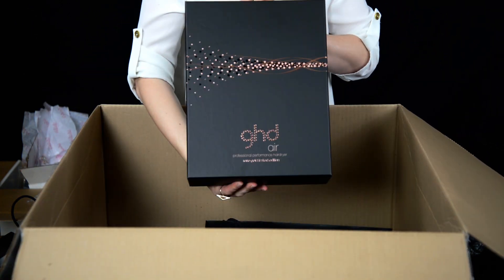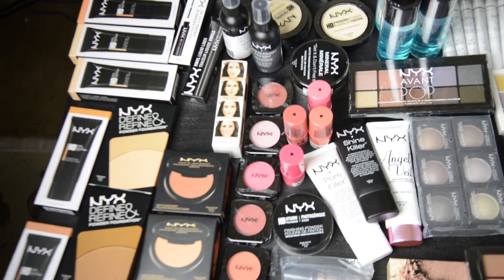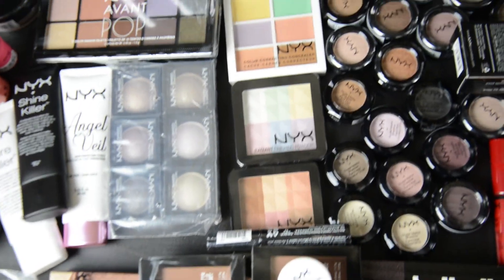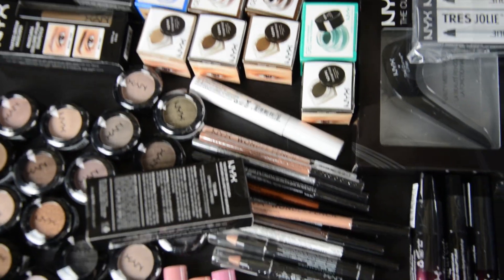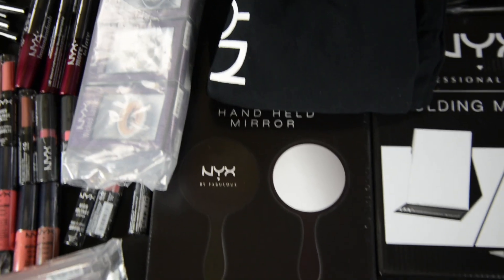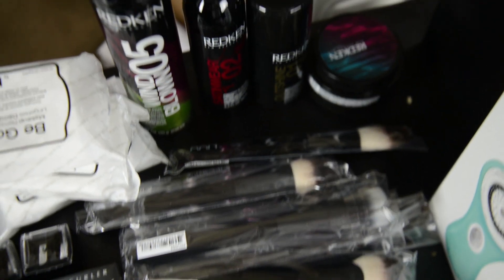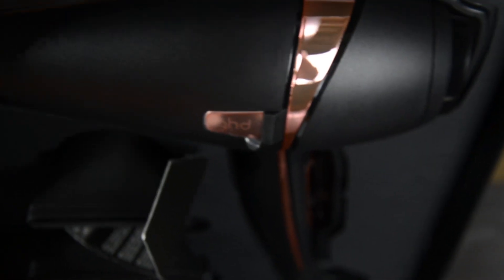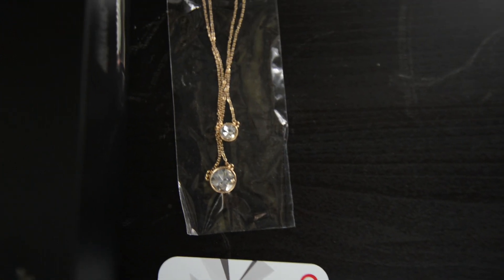UNBOXING - NYX FACE AWARDS 2015 TOP 30